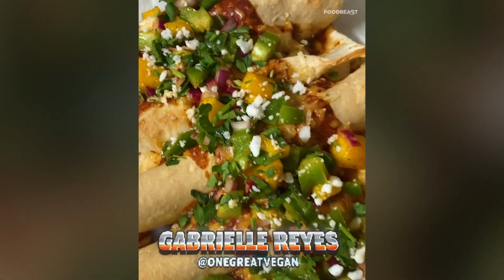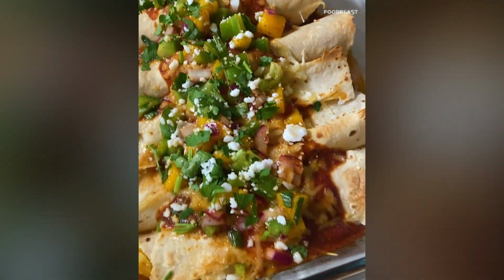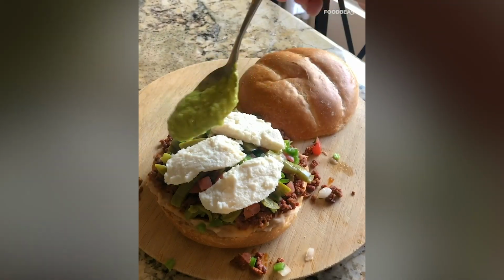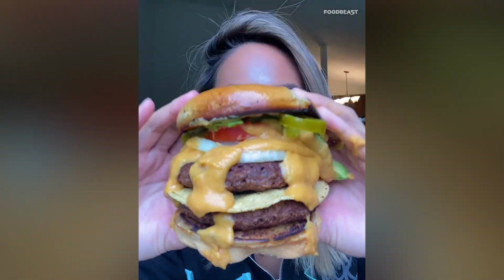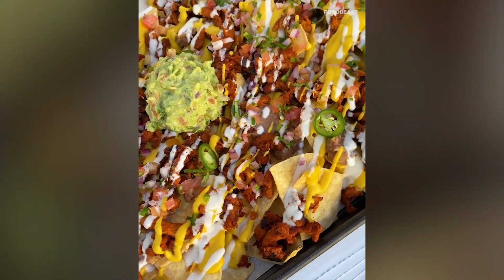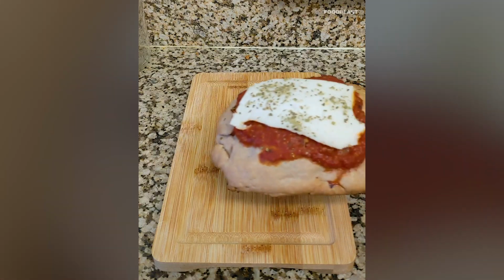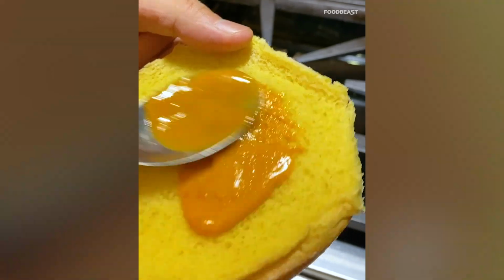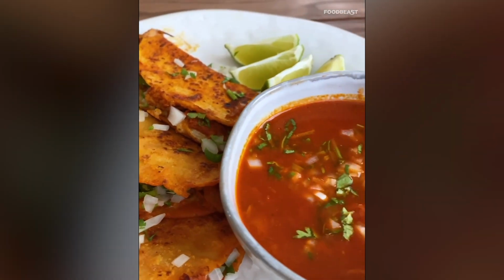We Can’t Believe He Turned ALMONDS Into Queso Fresco! | Foodbeast Recipe Challenge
The Foodbeast Fam is challenging chefs to create the most innovative recipes... This week, they're all competing to see who can make the best VEGAN DISH!

Gabrielle used her singing skills to teach us about her Haitian Jackfruit Enchiladas, Oscaroni followed a viral TikTok recipe to make Queso Fresco, Airam was inspired by her parents' taco truck and made Al Pastor Nachos, Kimberly piled on a cheesy Nacho Burger, Costa made his own vegan mozzarella for his Pop-Tart, Mr. Brown Vegan dunked his Birria Queso-tacos, and Reach crafted a Mapo Tofu Sloppy Joe.

Let us know which recipe is superior down in the comments!

FOODBEASTS FEATURED:
Gabrielle: @OneGreatVegan
Oscaroni: @oscaroni
Airam: @airamsveganvida
Kimberly: @dandy.eats
Costa: @constantine_spy
Adrean: @mrbrownvegan
Reach: @reachhard_